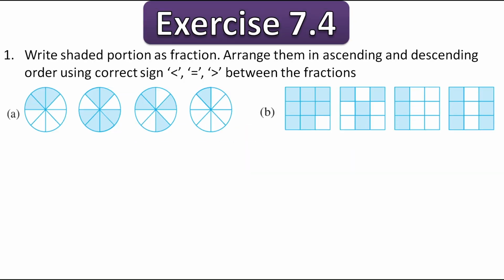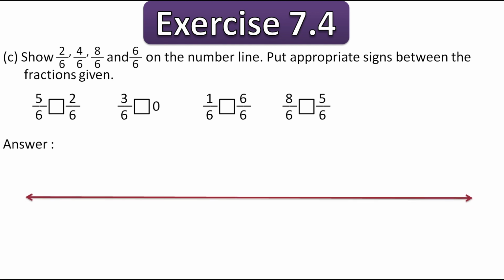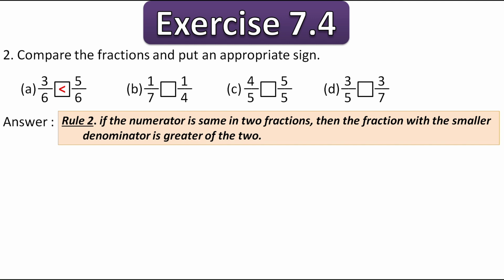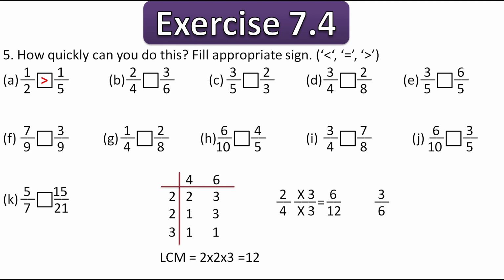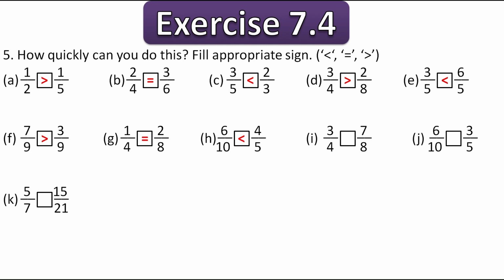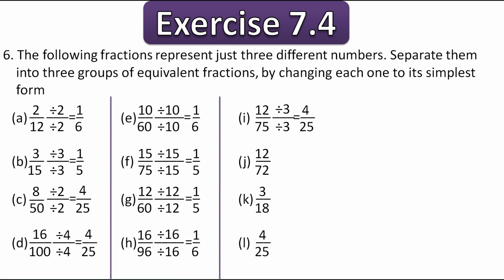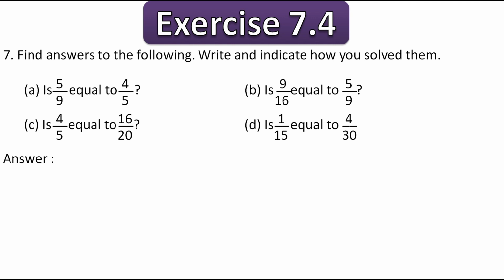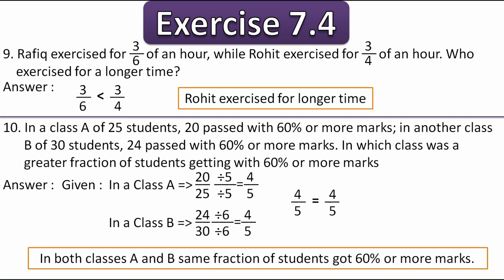Solution of Exercise 7.4 Class 6 Comparing Fractions.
In this video I solved Exercise 7.4 with explanation.